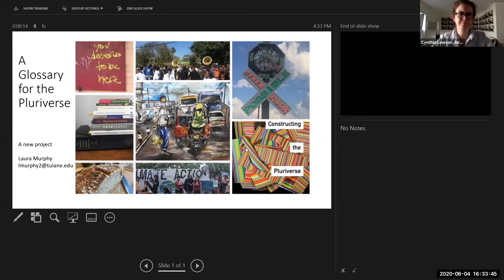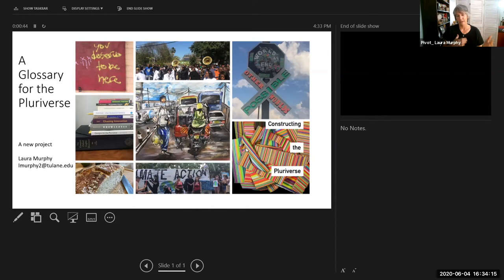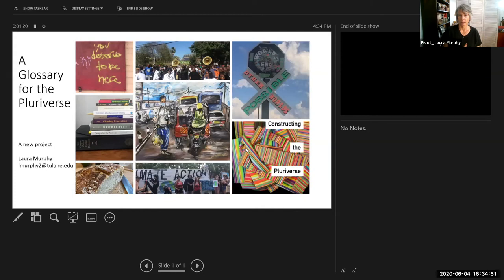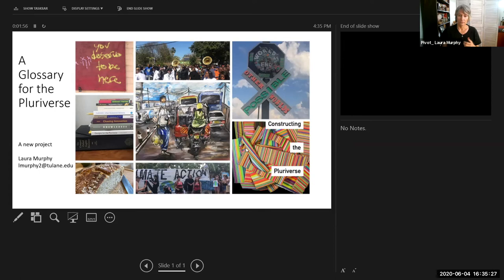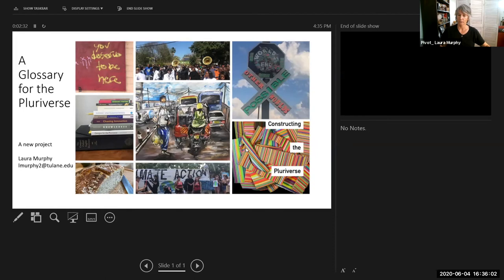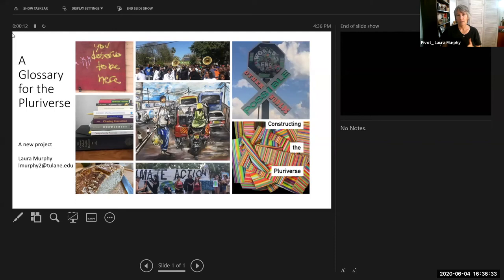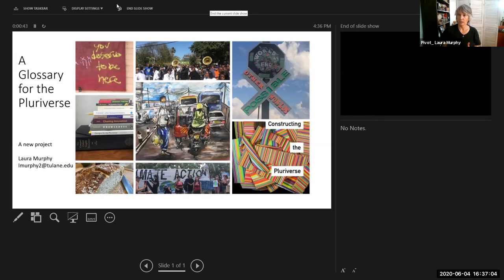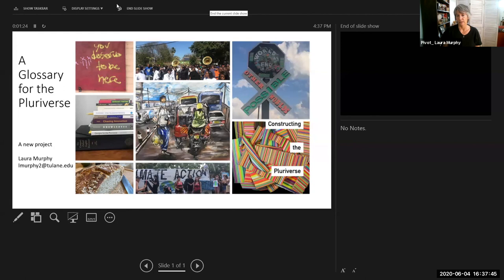A Glossary for the Pluriverse: Laura Murphy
A Glossary for the Pluriverse
MURPHY Laura

This is a presentation of the Pivot 2020 (un)conference.

The Phyllis M. Taylor Center for Social Innovation and Design Thinking at Tulane University together with the Pluriversal Design Special Interest Group of the Design Research Society (DRS) co-hosted this event on June 4, 2020 to encourage conversations around shifting centers, methods, epistemological, and ontologies.
We hope these conference presentations pivot the discussion of decolonization from an academic critical perspective to a creative and generative one.